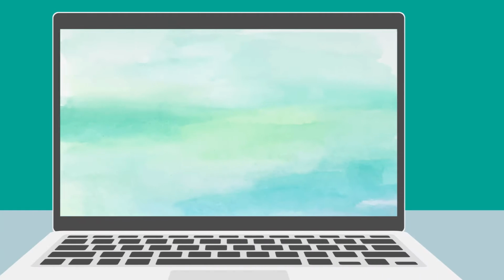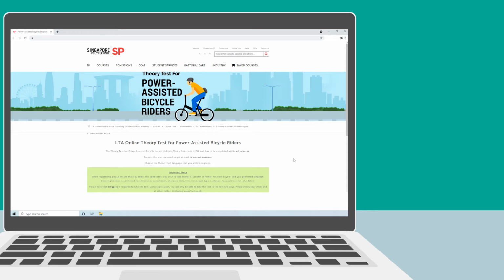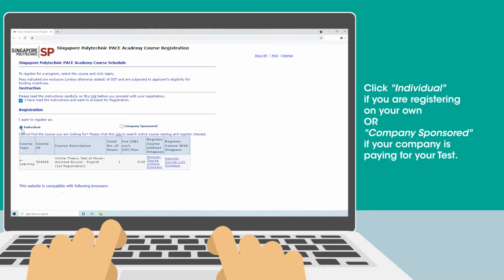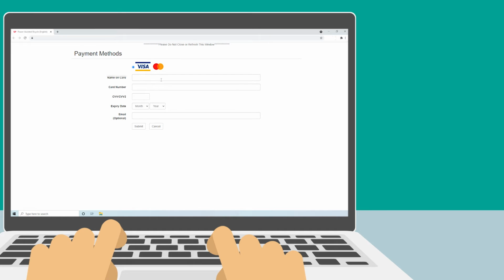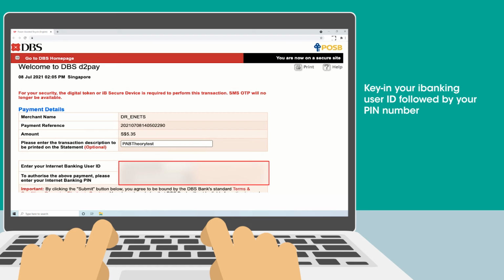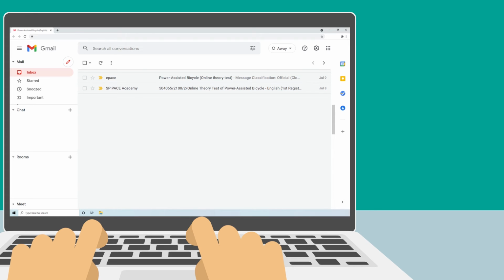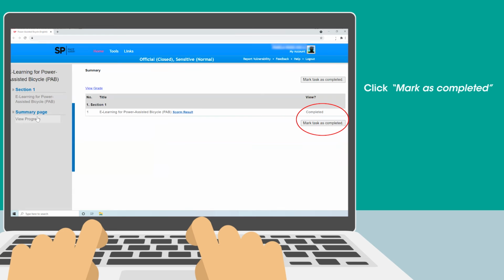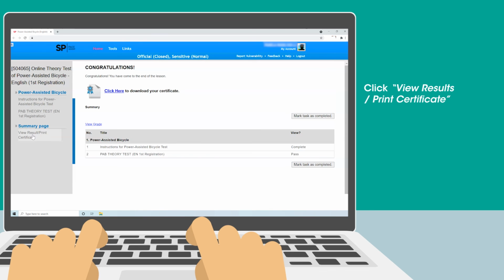How To Do The Singapore E-Bike/PAB Theory Test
Are you lost on how to proceed with the PAB (ebike) theory test? We are here to help!

Here is the step-by-step procedure from Registration all the way until you receive your E-Bike Rider Certification!

Pro Tip: The PAB Theory Test costs only about $5 for two attempts up until Sept 30! Afterwards, you would need to pay about $10 for every attempt.

Feel free to drop us a DM on any of our Facebook Pages for any burning questions!

Facebook Pages:
1) @Ekolifeasia (Main Page)
2) @EkoLifeYorkHill (York Hill Outlet)
3) @EkoLifeCanberra (Canberra Outlet)